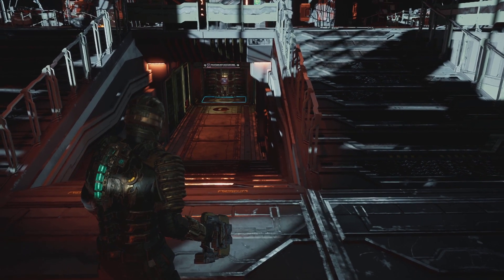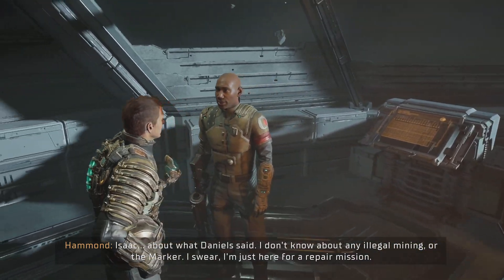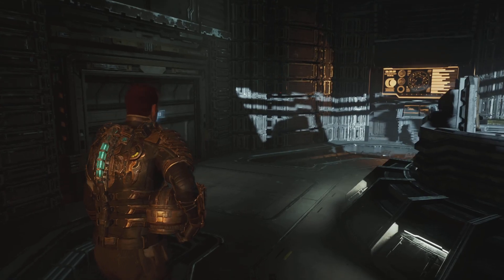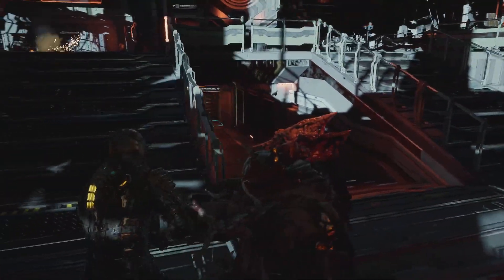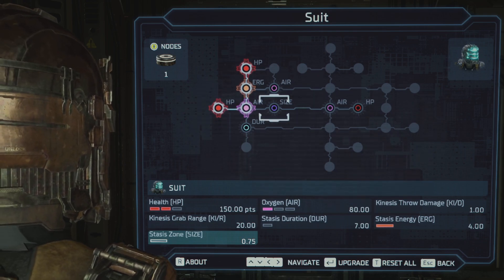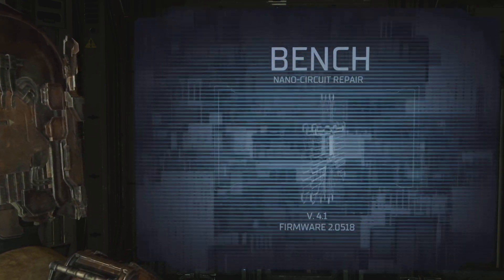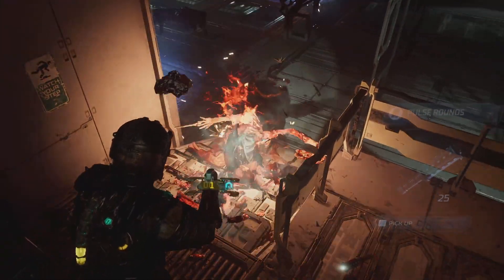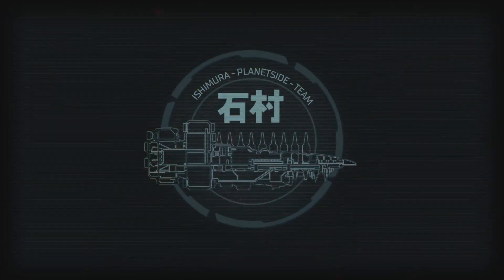Obliteration - Macho plays Dead Space Ep.11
Join me as we embark on a thrilling journey through the terrifying world of Dead Space remake (2023). In this video, we take on the role of Isaac and fight our way through hordes of terrifying necromorphs. From the iconic plasma cutter and beyond, we showcase the game's intense gameplay and pulse-pounding action. Stick around for expert tips on surviving the game's most difficult challenges and Easter eggs you may have missed. Happy hunting!

Obliteration Imminent is the fourth Chapter in Dead Space. After a meeting with Hammond on the Bridge, Isaac must protect the Ishimura from an asteroid shower.

At the end of the previous chapter, Hammond told us he has some important info to share. He has lifted the security lockdown on the Bridge, allowing us to travel there by Tram.

Hop on the Tram and activate navigation. You will see a green marker on the newly opened Bridge, so set your destination and start your ride across the Ishimura.

When you arrive at the Bridge you have to sit through another quick call with Hammond, then step into the waiting room to grab a Small Med Pack and an Item Box. There are also two wall safes just outside the waiting room to loot on your way out. Once you're done collecting all the items, hit the Locator and follow it through the Atrium - Crew Deck door.

Use the Save Station in the hallway as you pass, and as always note the Security Clearance 2 door as you turn the corner by the reception desk. We will be coming back this way soon.

You will encounter this little jump scare as you approach the dead body laying in the middle of the hall, but when it's over you can approach and grab the Credits on the ground.

There is a Store at the end of the hall if you need to make some purchases or unload any items. Otherwise, grab the Item Box to the right before going left to the Main Atrium.

As soon as you enter the Atrium an asteroid will burst through the ceiling, smashing a hole in the floor. Approach the smoking hole and you can see an item inside. Use Kinesis to fish out some Credits.

Next, do a lap around the edge of the room to collect all the items. There are multiple Item Boxes, some loose Credits, and this Audio Log down some stairs on the right side.

The sci-fi survival-horror classic Dead Space returns, completely rebuilt from the ground up to offer a deeper, more immersive experience. This remake brings jaw-dropping visual fidelity, suspenseful atmospheric audio, and improvements to gameplay while staying faithful to the original game’s thrilling vision. Isaac Clarke is an everyman engineer on a mission to repair a vast mining ship, the USG Ishimura, only to discover something has gone horribly wrong. The ship's crew has been slaughtered and Isaac’s beloved partner, Nicole, is lost somewhere on board. Now alone and armed with only his engineering tools and skills, Isaac races to find Nicole as the nightmarish mystery of what happened aboard the Ishimura unravels around him. Trapped with hostile creatures called Necromorphs, Isaac faces a battle for survival, not only against the escalating terrors of the ship but against his own crumbling sanity.

The game retains the same basic plot as the original. Set in the 26th century, the story follows engineer Isaac Clarke, a crewman on a repair vessel assigned to the USG Ishimura, a massive planetary mining ship that has gone silent. While investigating a distress call sent by the ship's medical officer and Isaac's girlfriend, Nicole Brennan, the vessel's crew is attacked by mutated human corpses. Isaac is forced to fend for himself as he tries to save his surviving crewmates and learn the truth behind the loss of the Ishimura.

Welcome Aboard the USG Ishimura
Something has gone horribly wrong on this vast mining ship, can you survive long enough to uncover what happened?
A deeper and more immersive experience
This remake brings jaw-dropping visual fidelity, suspenseful atmospheric audio, and improvements to gameplay.

IMMERSE YOURSELF IN NEXT-GEN SCI-FI HORROR
From the frighteningly detailed rooms and workspaces of a slaughtered crew to the eerie atmospheric sounds of a desolate spaceship, you’ll explore a stunning sci-fi setting full of unpredictable and tense moments without interruption.

UNRAVEL THE MYSTERY ABOARD THE USG ISHIMURA
Following an expanded narrative experience, uncover the dark secrets behind the events aboard the USG Ishimura through the final logs of the ill-fated crew and your encounters with the few survivors that remain.

IMPROVISE TO SURVIVE
Confront the nightmare aboard the USG Ishimura with genre-defining strategic gameplay. Repurpose and upgrade Isaac’s engineering tools to creatively defeat enemies with precision.